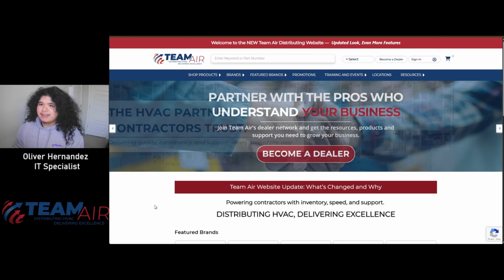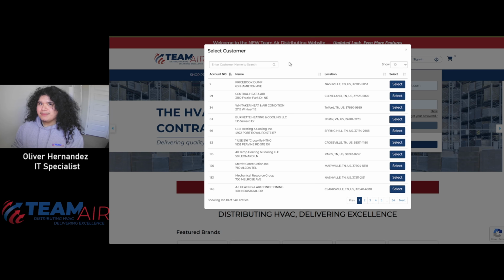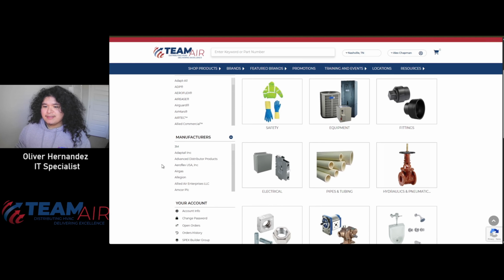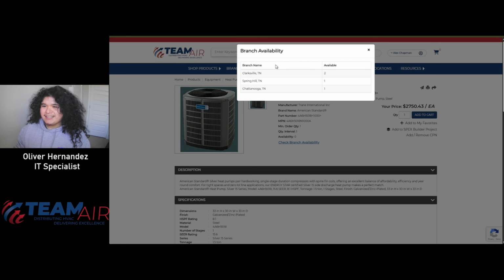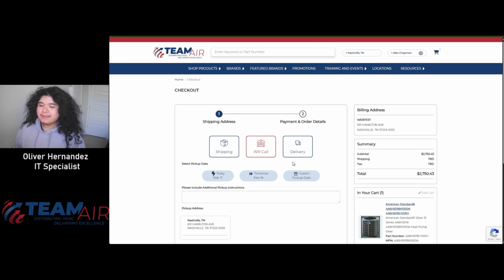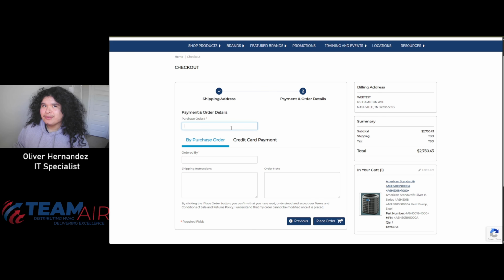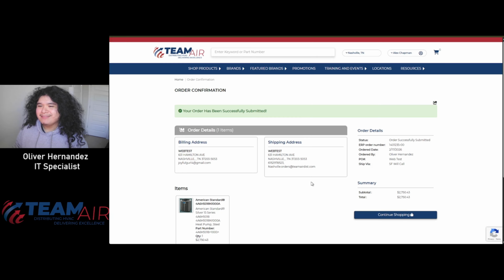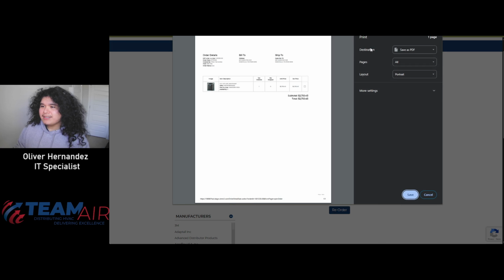Team Air E-Commerce How-To - Part 1: How to Place an Order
Oliver Hernandez shows how to make an order in the Team Air Distributing E-commerce platform, as well as how to save a PDF copy of a created order!